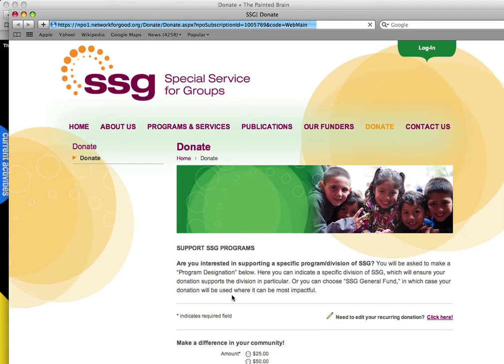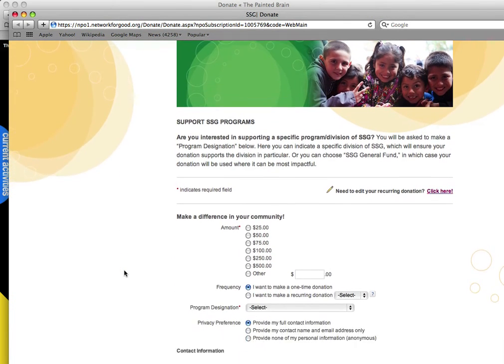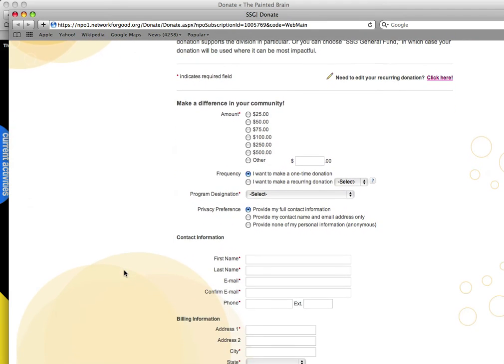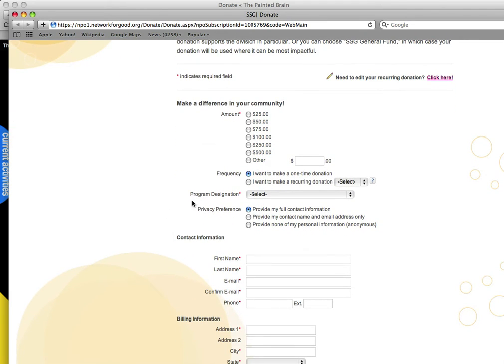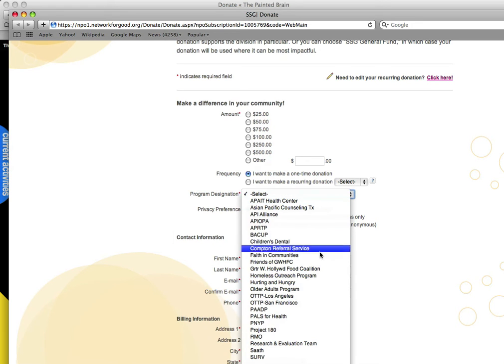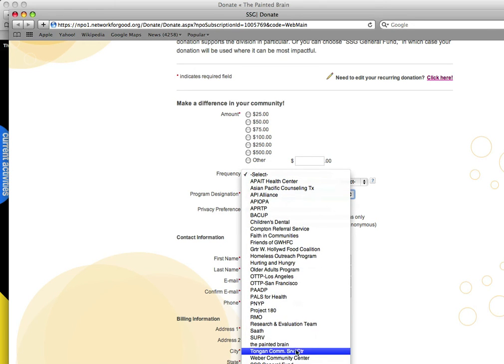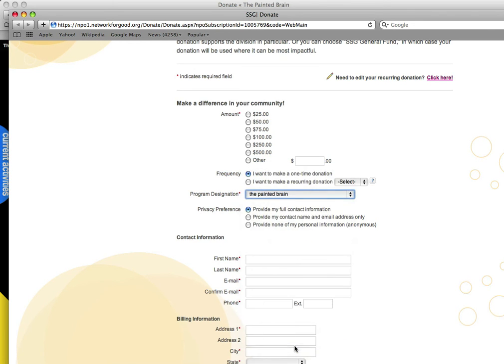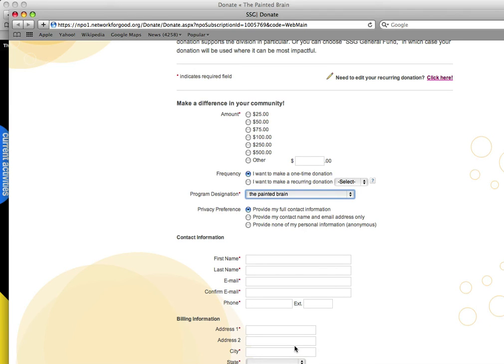donate video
a brief tutorial on how to make a credit card donation to the painted brain project.